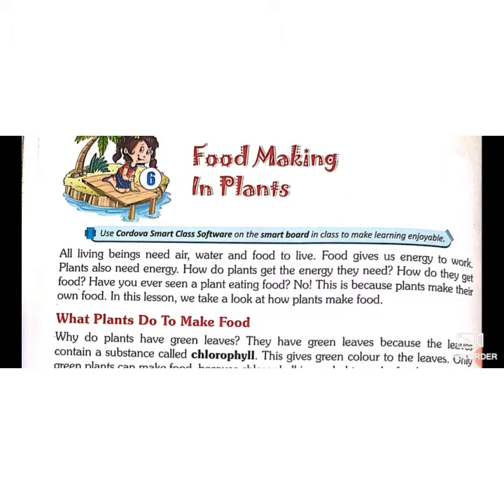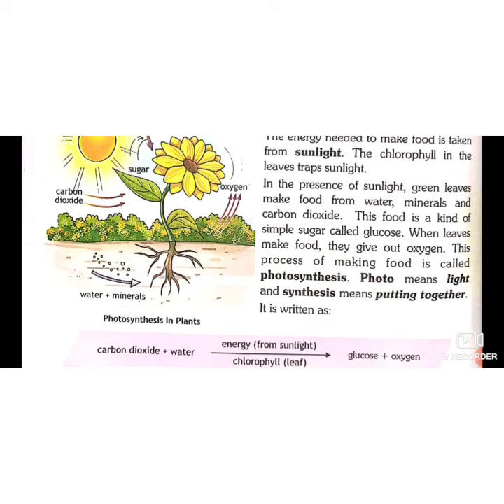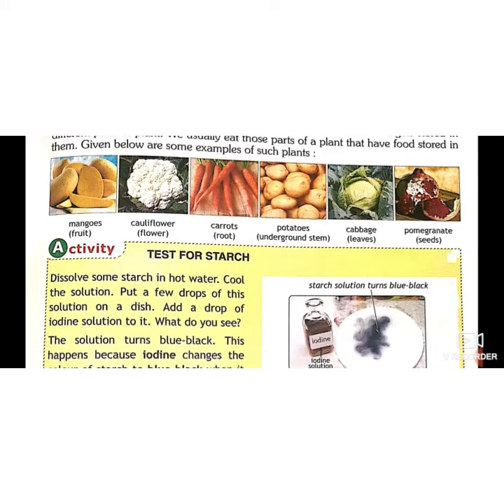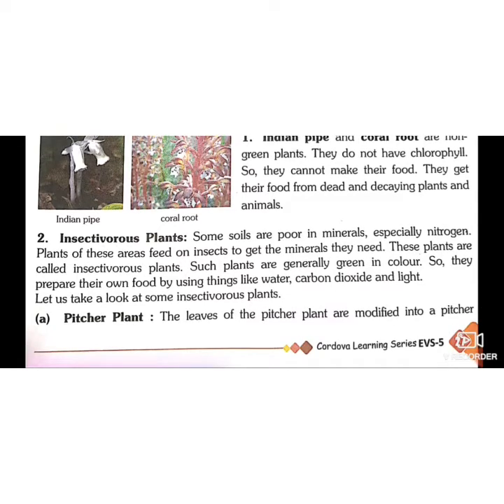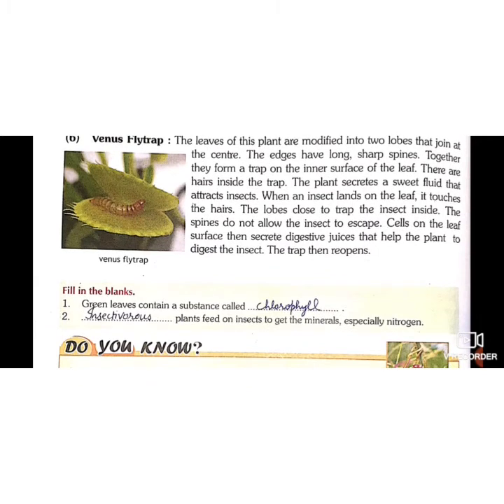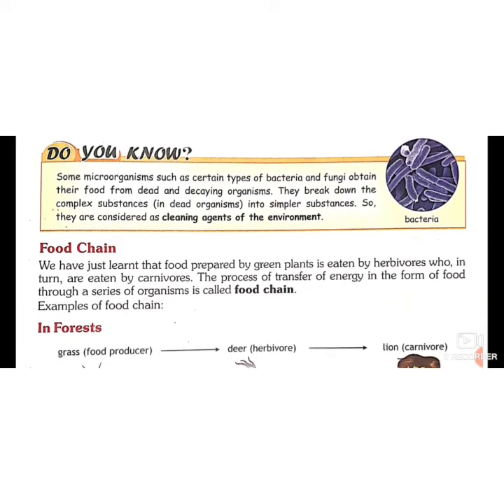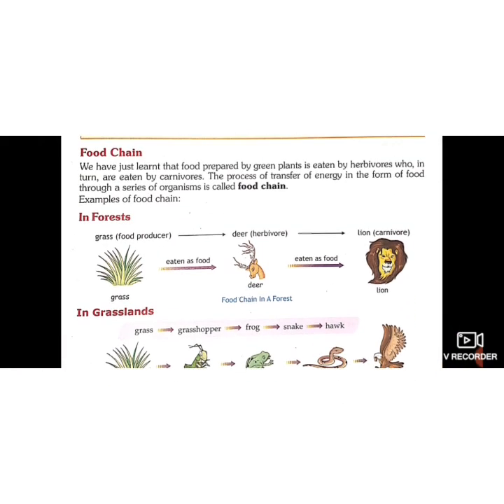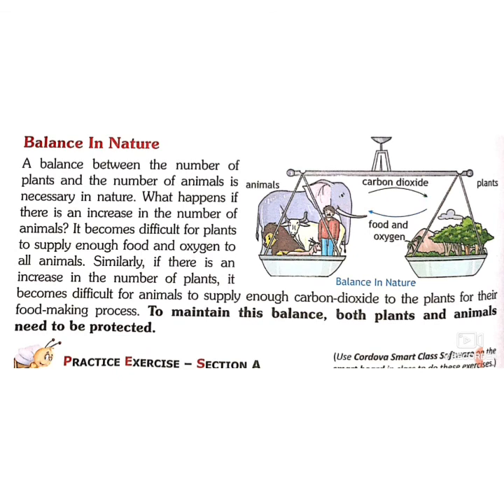Class 5 Ls 6 Food Making in Plants